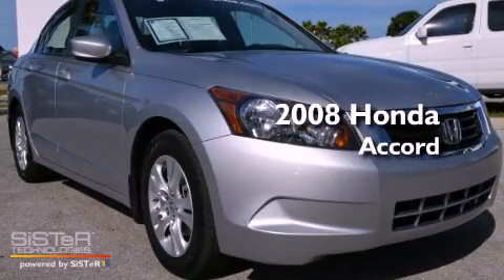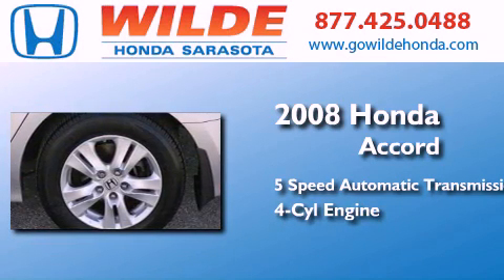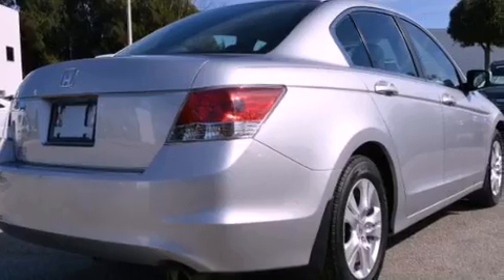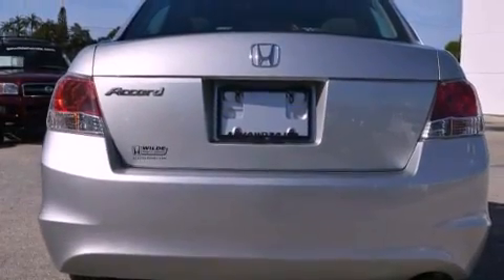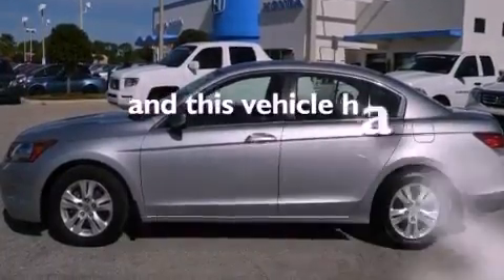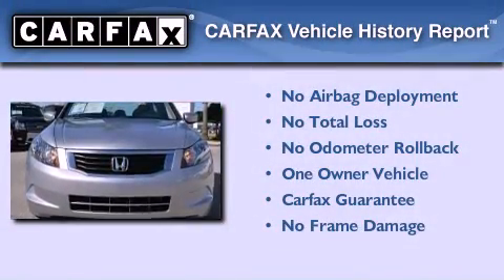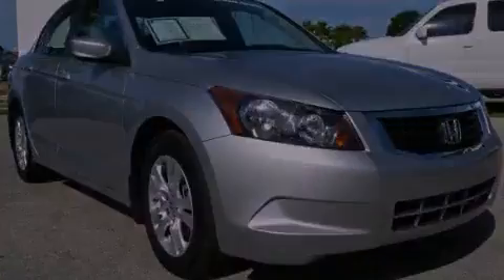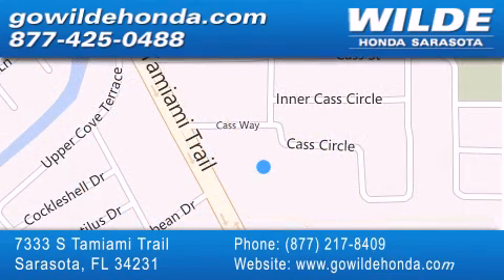2008 Honda Accord Tampa FL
Year : 2008
 Make : Honda
 Model : Accord
 Engine : 4 Cylinder Engine
 Trans . : automatic
 Exterior : Alabaster Silver Metallic
 Miles : 45,551

 Stock : 13138A

 7333 S. Tamiami Trail